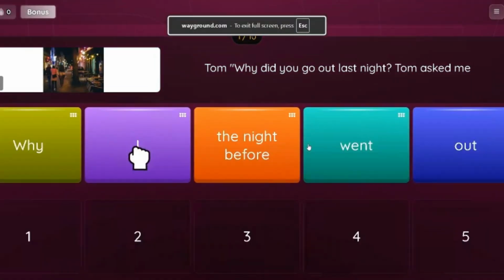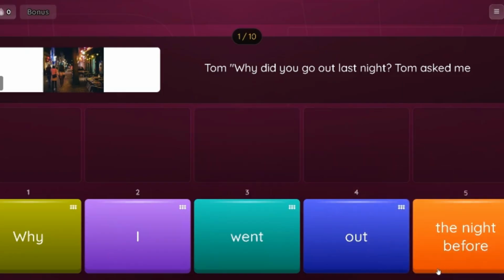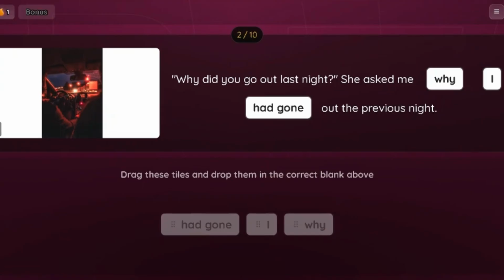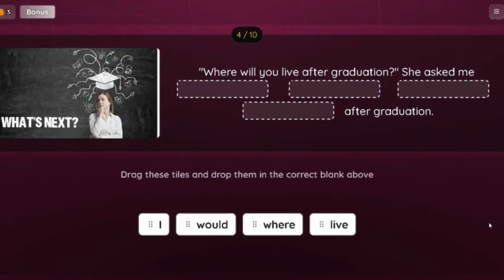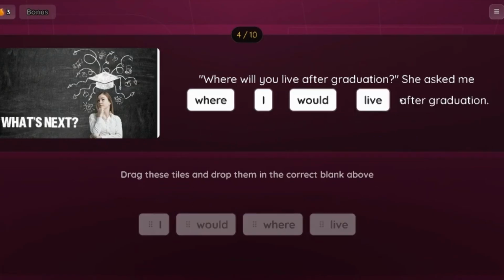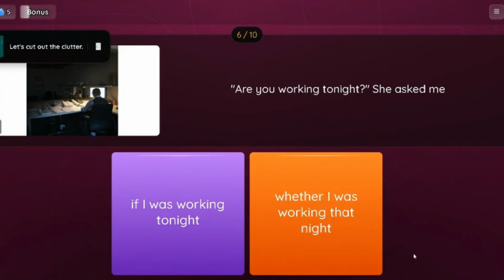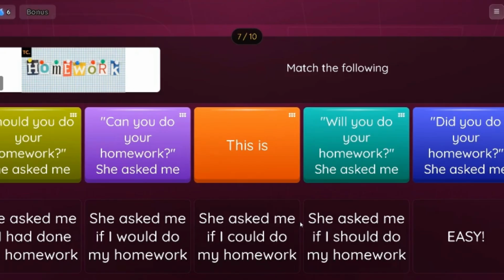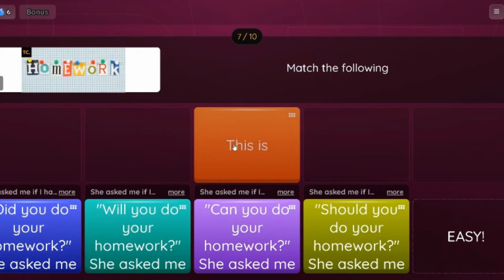Reported Questions Step-by-Step (Gamified Lesson!) | Dr. Ehab Fouda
Struggling with Reported Questions? 🤔
Let’s learn them in a fun and interactive way using games and activities! 🎮

In this lesson, you will learn:

How to change direct questions → reported questions
Word order changes (no inversion)
How to use if / whether / wh- questions
Common mistakes students make
Fun gamified exercises to practice instantly

📚 Perfect for:
✔️ IGCSE & secondary students
✔️ ESL / EFL learners
✔️ Anyone who wants to improve grammar بطريقة ممتعة

✏️ Examples:
She said, “Where are you going?”
👉 She asked where I was going.
He said, “Do you like English?”
👉 He asked if I liked English.

🎮 Practice with interactive activities and test yourself!